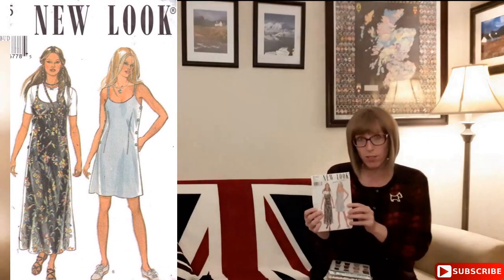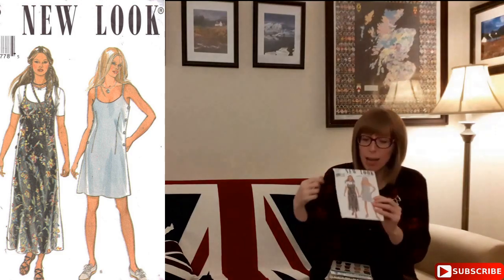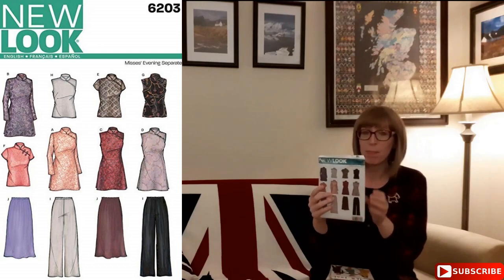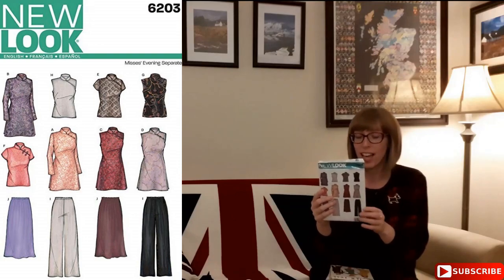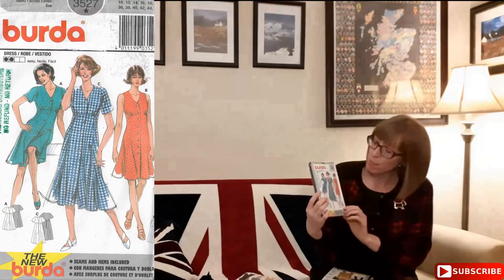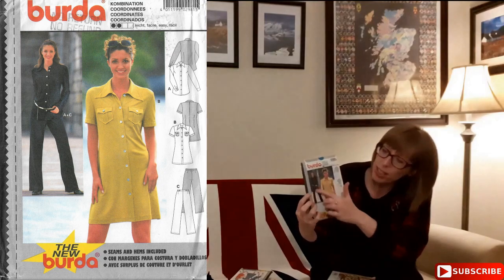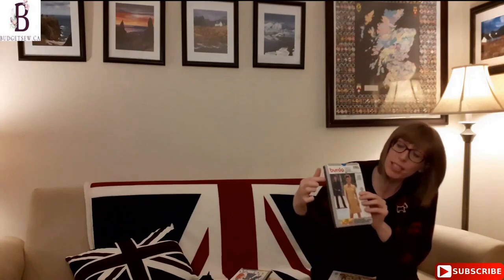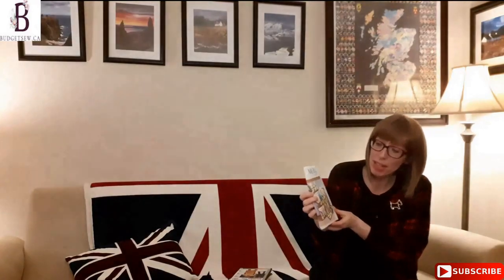🦉 IT'S A HOOT! FUN OWL PATTERN AND MUCH MORE AT OPTIMIST THRIFT SHOP !🦉 | BUDGETSEW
Six patterns for less than two dollars!  🤩🤩🤩  Included in my pattern haul are M6203, NL6203, NL6345, NL6670, Burda 2981, and Burda 3527.

If you have any questions, I'm more than happy to answer them. Thank you very much for watching.